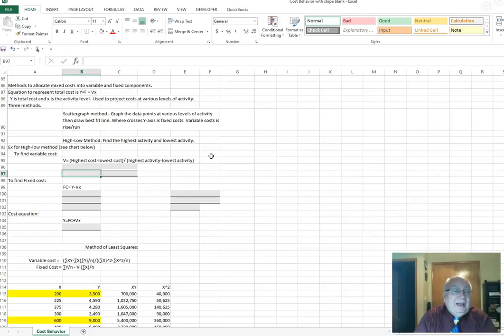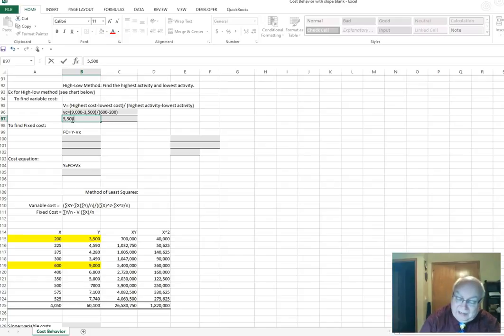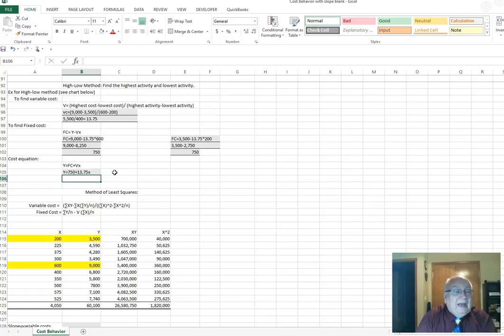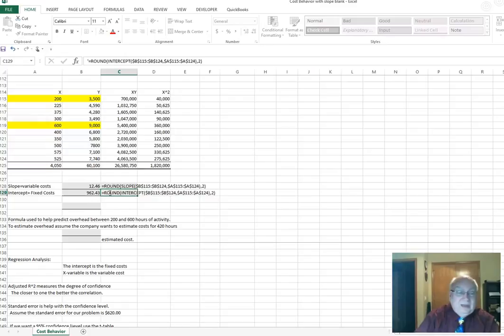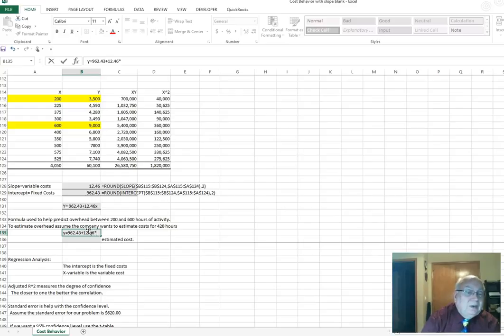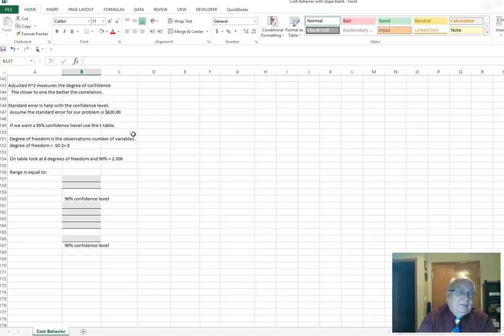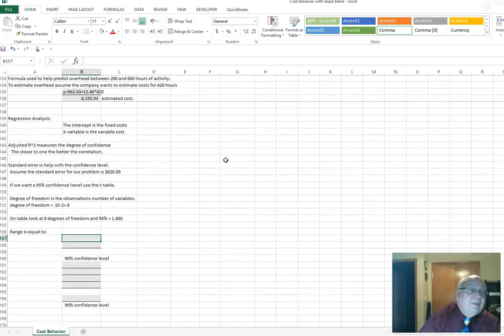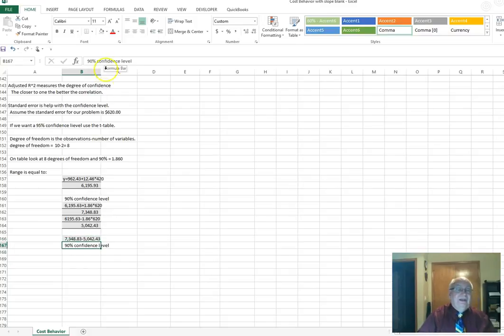Cost behavior mixed costs